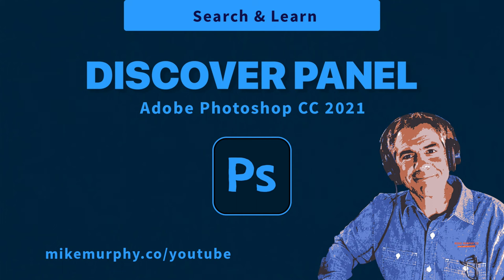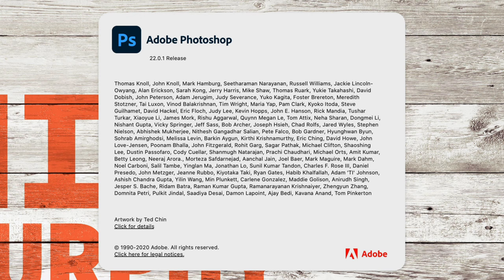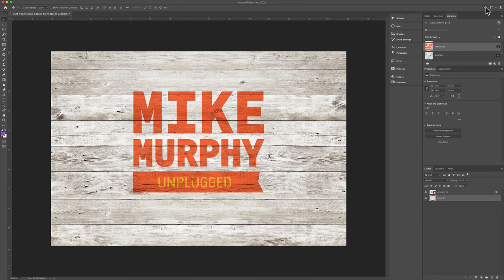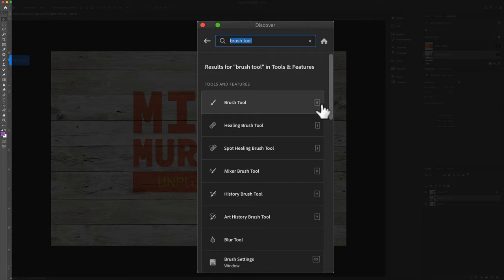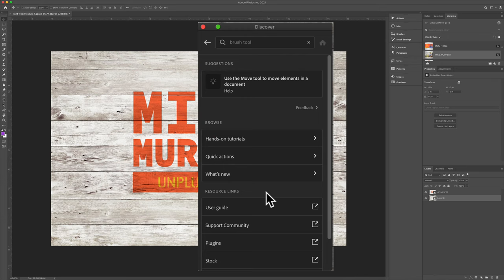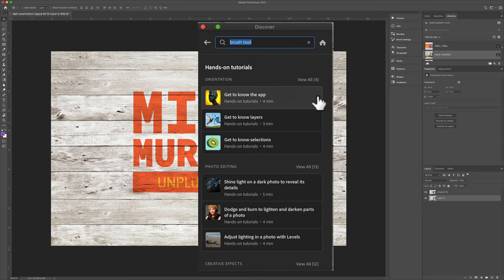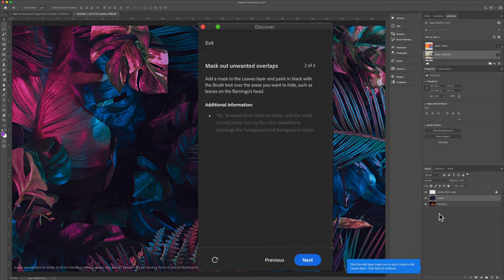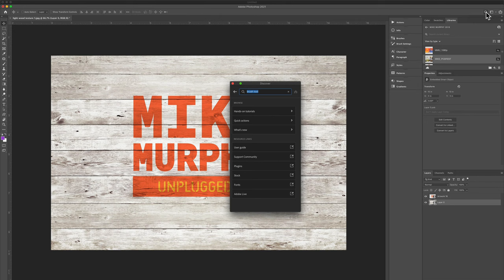Photoshop CC 2021: How To Use the Discover Panel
Photoshop CC 2021: Discover Panel

This tutorial will show you how to use the new Photoshop Discover Panel

Photoshop CC 2021 Version: 22.0.0 or later

What is the Discover Panel?:A pop-up panel in Photoshop (Cmd/Ctrl + F) to provide help and learning resources on the fly. There are also some Quick Actions and links to Adobe Fonts, Live, and hands-on tutorials.

How To Open Photoshop Discover Panel:
* Use Cmd/Ctrl + F keyboard shortcut
* Click the Search icon in the top-right corner (magnifying glass)
* Click on Help...Photoshop Help from the menu bar

Discover Panel:
- Click on the Home icon to return to the main screen
- Click on ‘Hands-On Tutorials’ for interactive tutorials
- Use the search bar to find tools, filters, etc in Photoshop
- Click on ‘What’s New’ for the latest features
- Click on User Guide to open the Adobe website
- Click on Support Community to launch support forums
- Click on ‘Stock’ for Adobe Stock
- Click on ‘Fonts’ for Adobe Fonts
- Click on ‘Adobe Live’ to watch live events